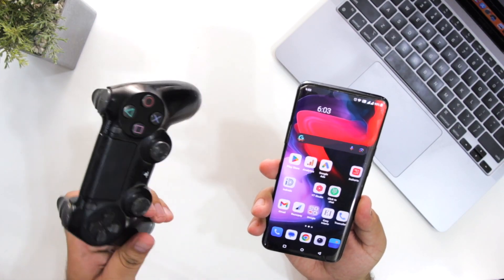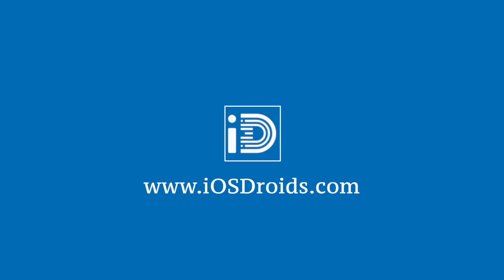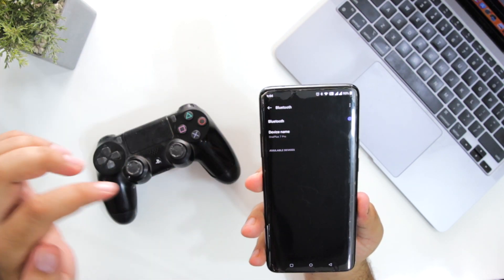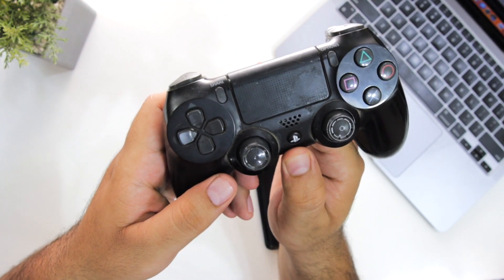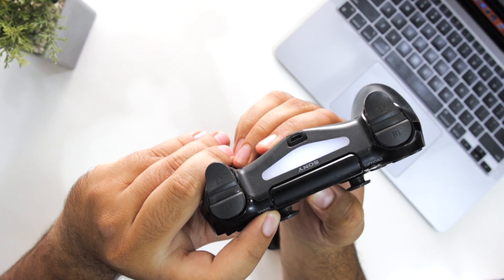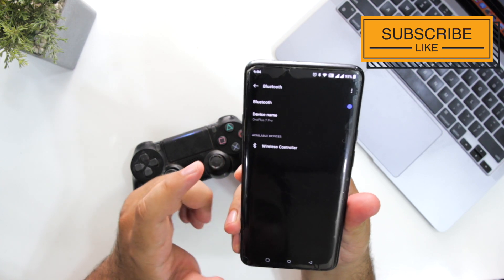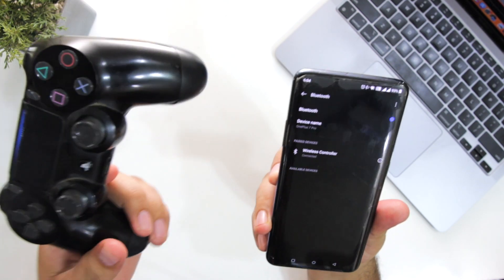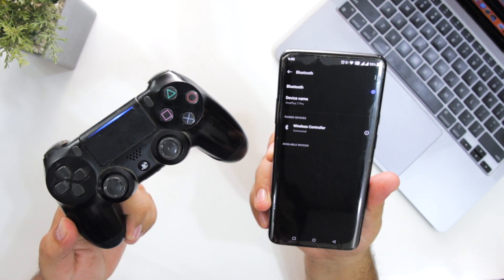How to Connect PS4 Controller to Android Smartphone?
In this video, I showed a simple guide on how to connect ps4 controller to android smartphone. Follow all the steps and you will be able to connect ps4 controller to your android smartphone. I demonstrated the process by connecting ps4 controller to my One Plus 7 Pro.